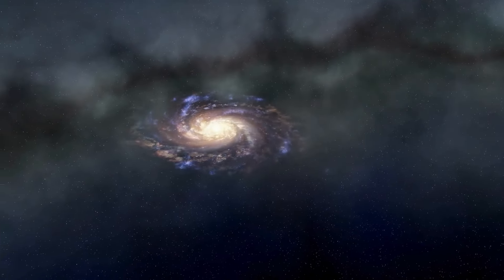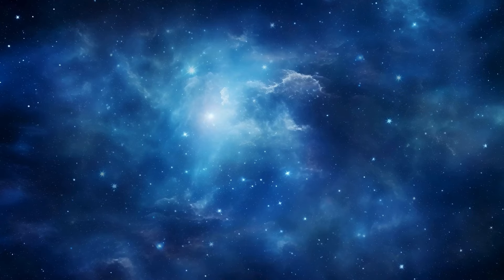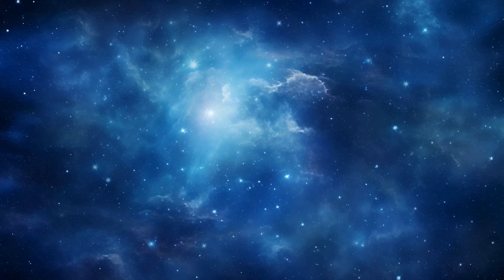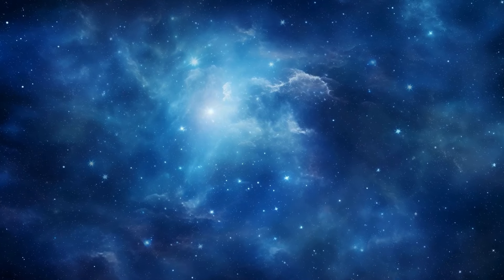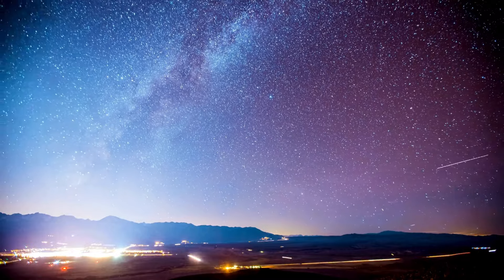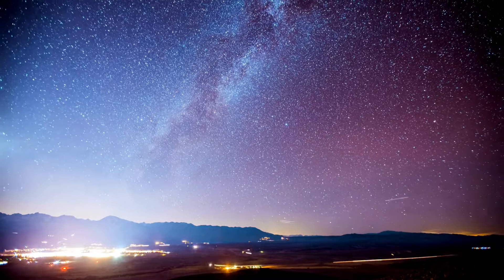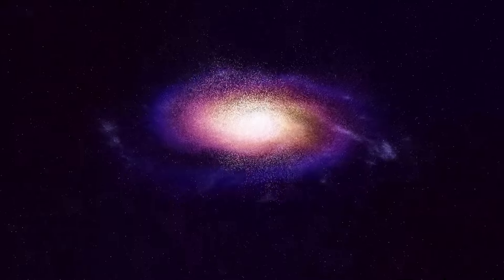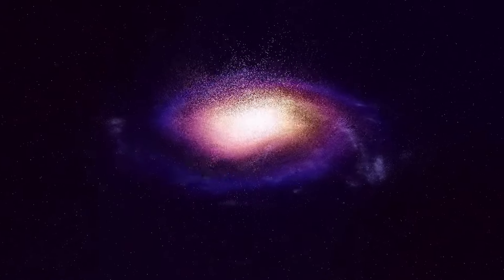"The Latest from CERN: Brian Cox Discusses the Unexpected Discoveries"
Join physicist Brian Cox as he delves into the latest groundbreaking discoveries from CERN! In this fascinating discussion, he explores unexpected findings from recent experiments at the Large Hadron Collider, shedding light on their implications for our understanding of the universe. Whether you're a science enthusiast or just curious about the mysteries of particle physics, this video is packed with insights that will spark your imagination. Don’t miss this chance to hear from one of the leading voices in modern science!